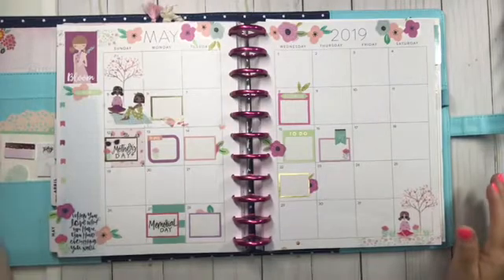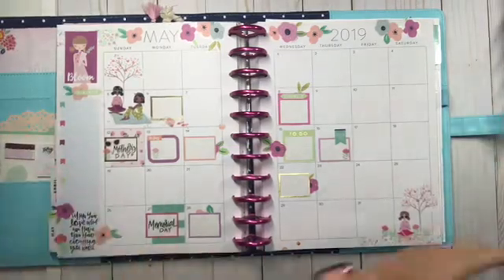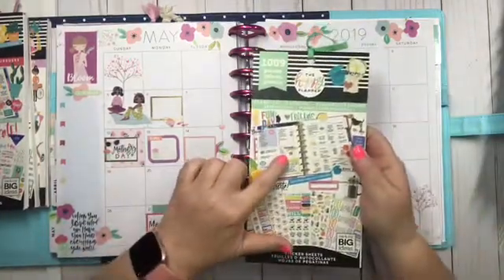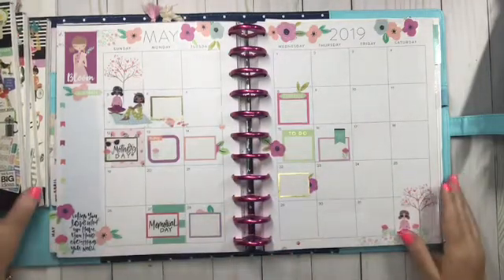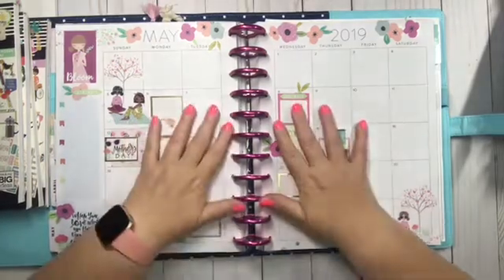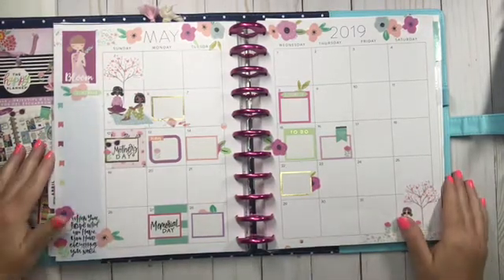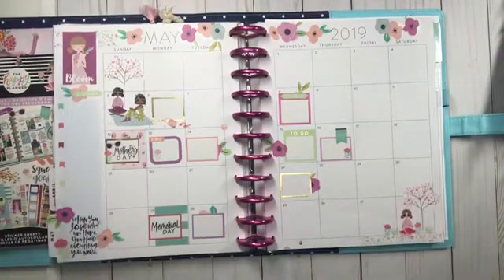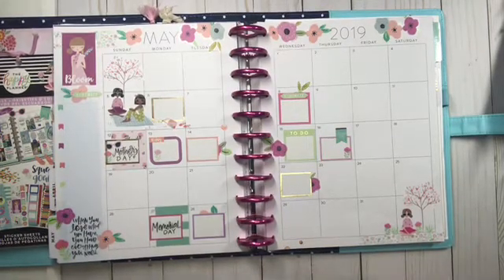May Monthly Spread: Let’s Talk about It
Thanks for joining me! If you are new, welcome 💕 If you are returning, thank you ! 💕